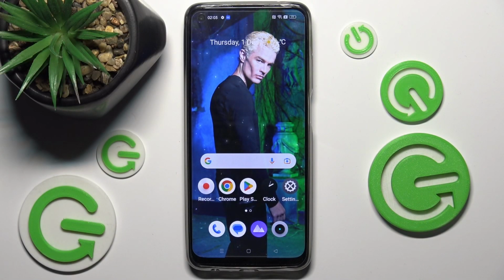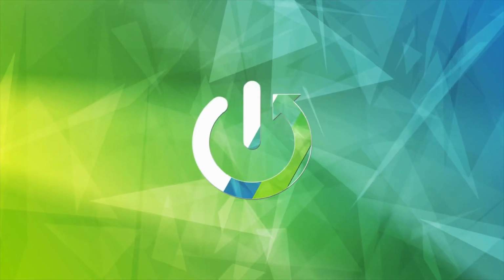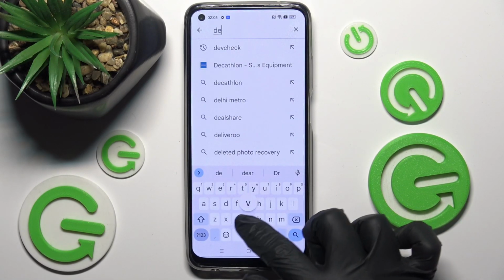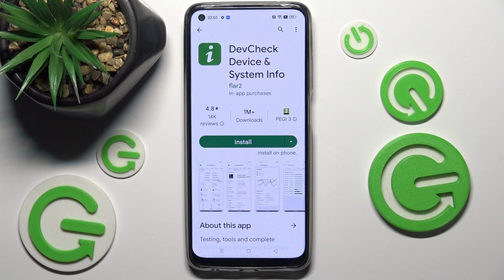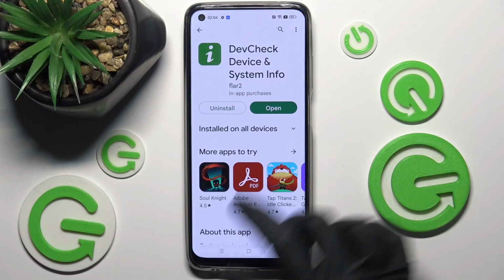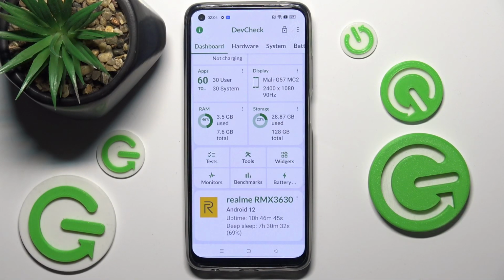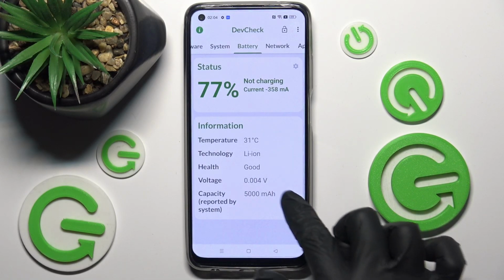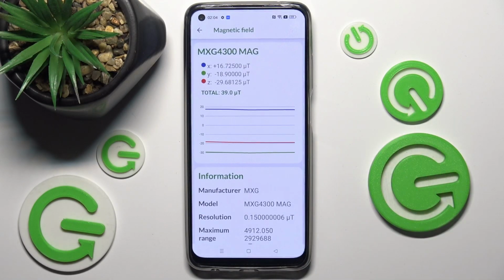How to Check Phone Specification on REALME 10? - DevCheck Hardware and System Info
Would you like more information about REALME 10 specifications? Do you know how to check REALME 10 hardware and system information efficiently? Using the tutorial above, we describe how to download a dedicated app for viewing the hardware and system info on REALME 10. Visit also our HardReset.info YouTube channel and discover lots of useful tutorials about REALME 10.

How to download DevCheck Hardware and System Info app on REALME 10?
How to install DevCheck Hardware and System Info app on REALME 10?
How to use DevCheck Hardware and System Info app on REALME 10?
How to check hardware info in REALME 10?